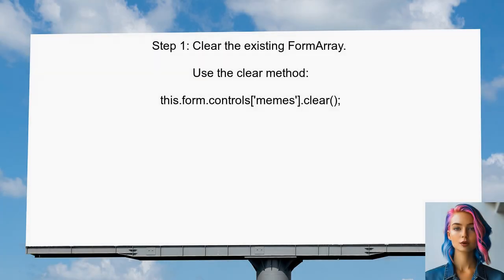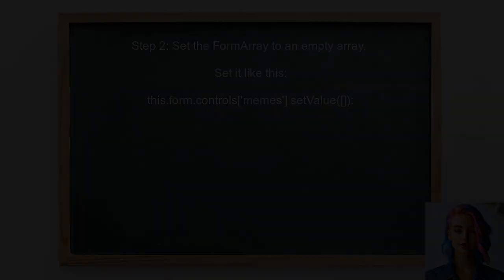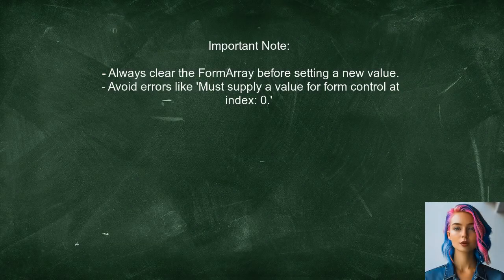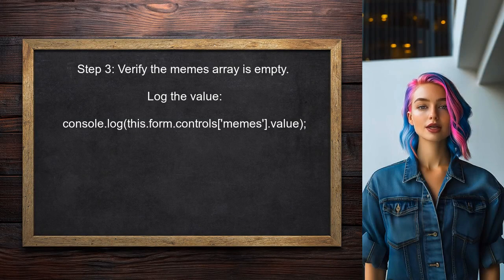Angular 4 FormBuilder: How to Use setValue with Empty Arrays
In this video, we dive into the powerful FormBuilder feature of Angular 4, focusing specifically on how to effectively use the `setValue` method with empty arrays. Whether you're building dynamic forms or managing complex data structures, understanding how to manipulate form controls is essential. Join us as we explore practical examples and best practices to enhance your Angular form handling skills!

Today's Topic: Angular 4 FormBuilder: How to Use setValue with Empty Arrays

Related to: angular4, formbuilder, setvalue, emptyarrays, angularforms, reactiveforms, formcontrol, formgroup, angulartutorial, webdevelopment, front-enddevelopment,